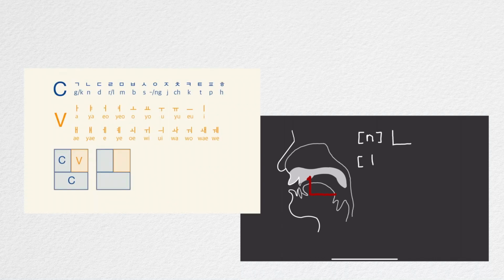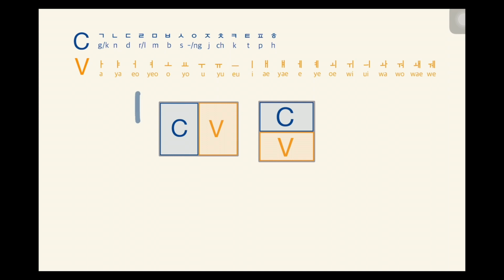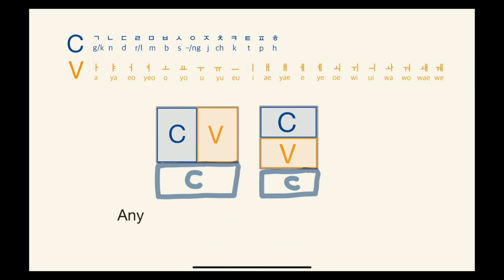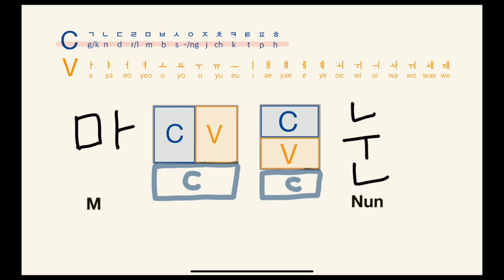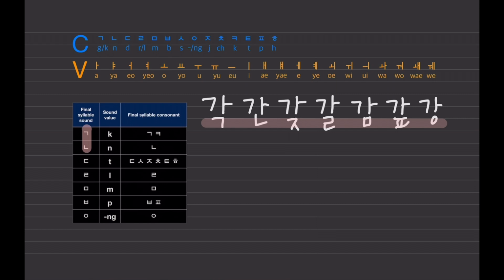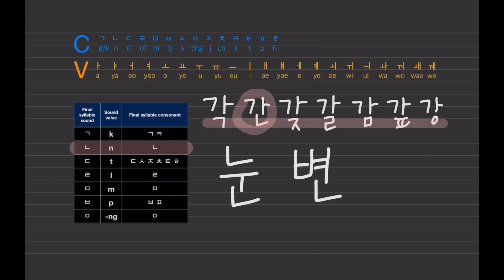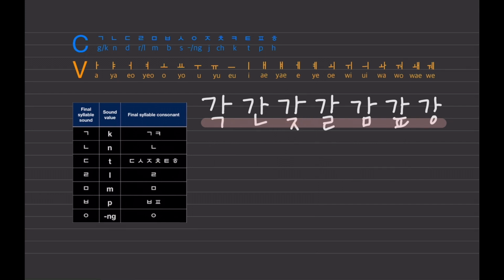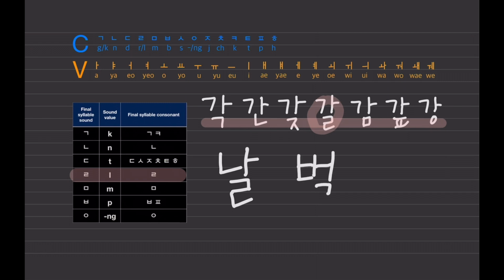[Batchim Part1] How to Read Korean Properly? Basic Rules of the Final Consonant.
📖 Time Stamp

00:00 Intro
00:26 What is Batchim
01:55 One sound: One syllable makes only ONE sound.
02:50 7 Sounds: There are only 7 sounds for Batchim